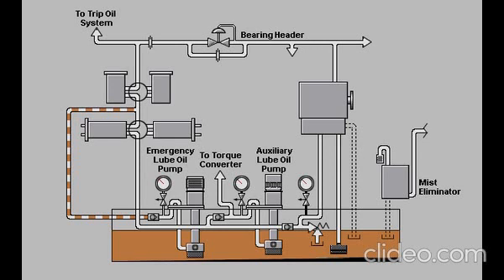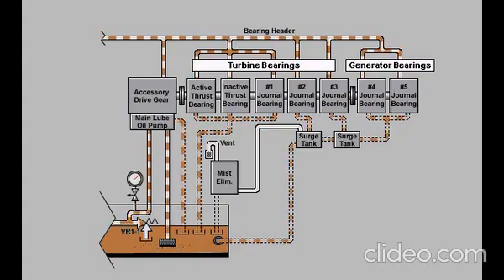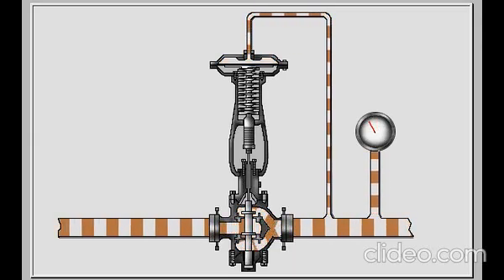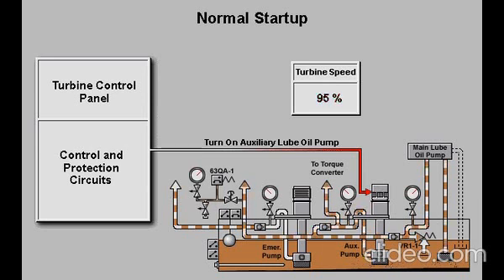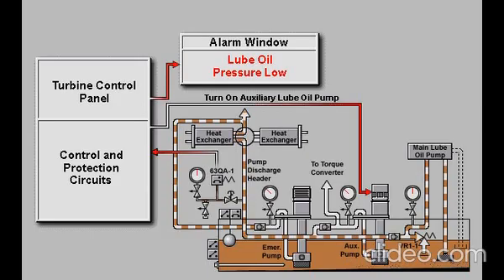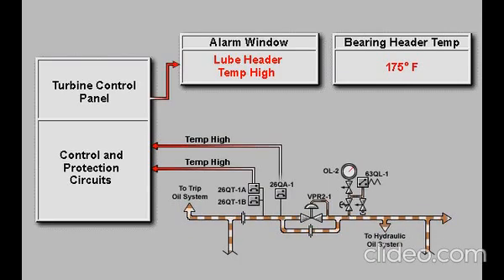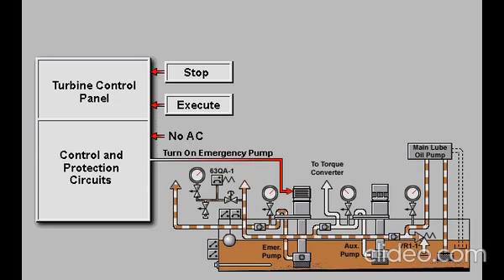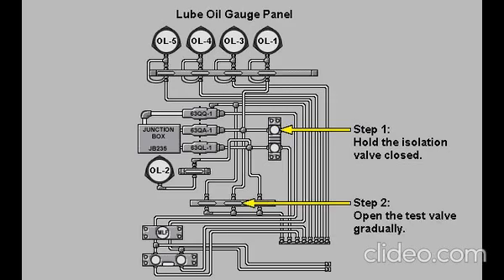Lube Oil System Gas Turbine Frame 7EA